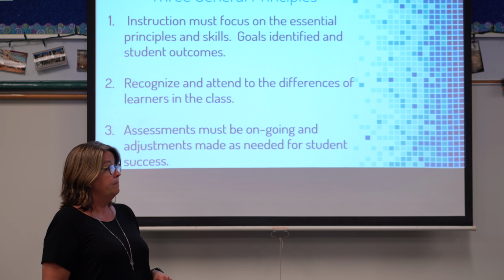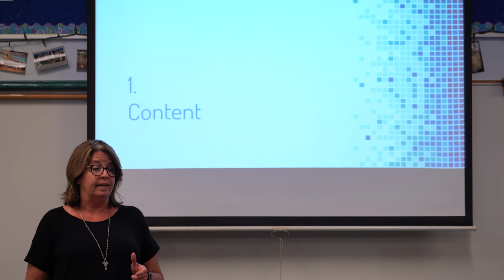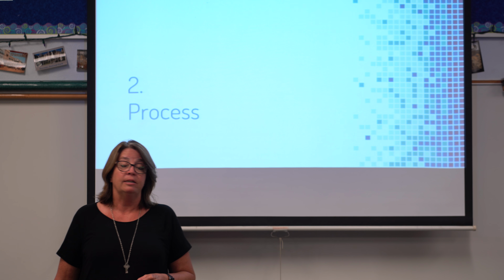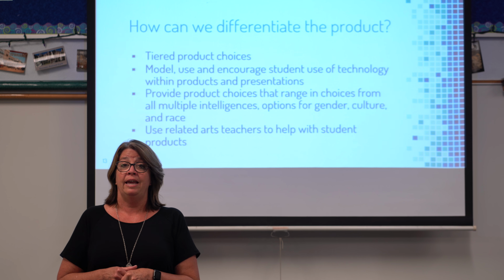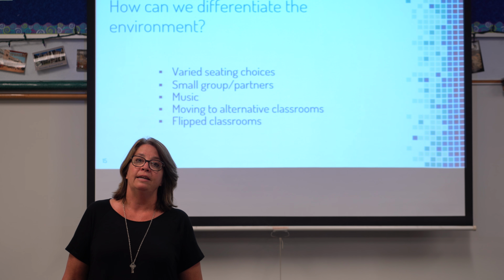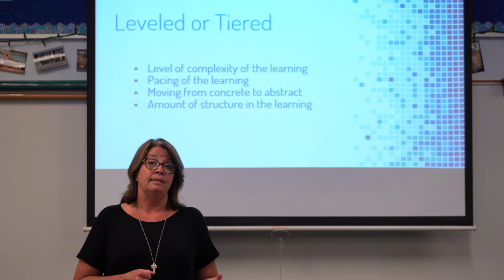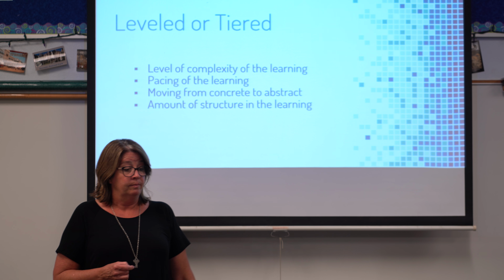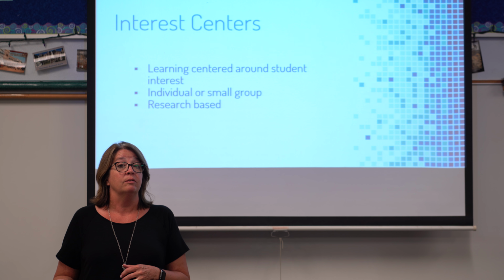EDU 588 PD Ault